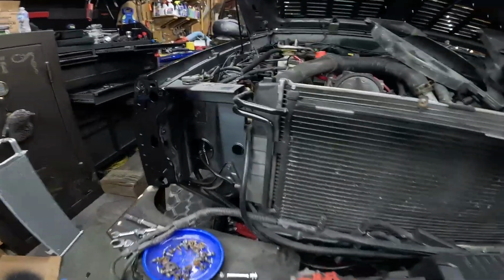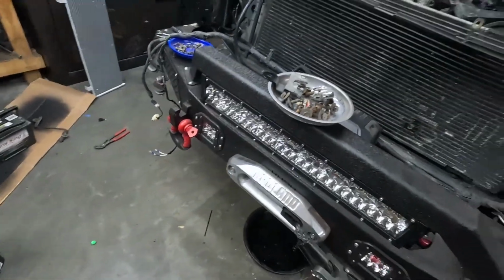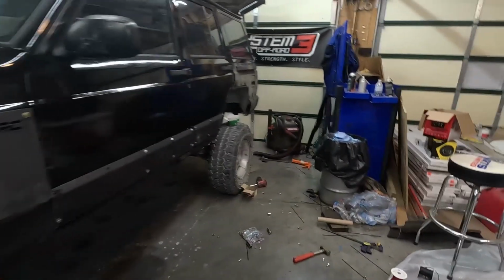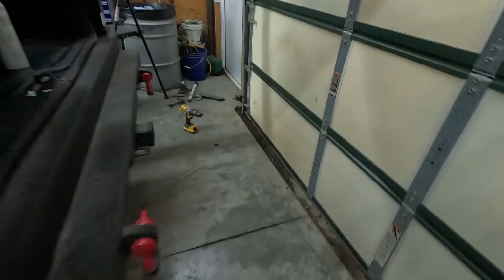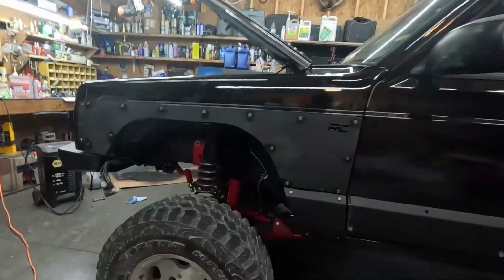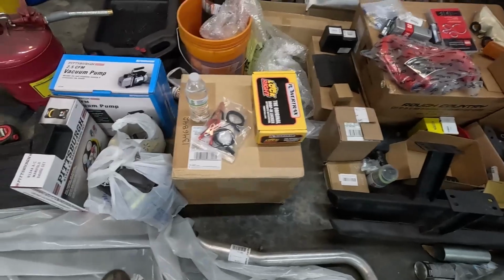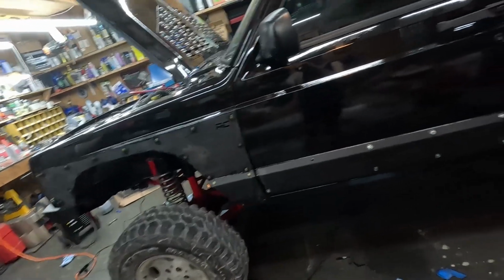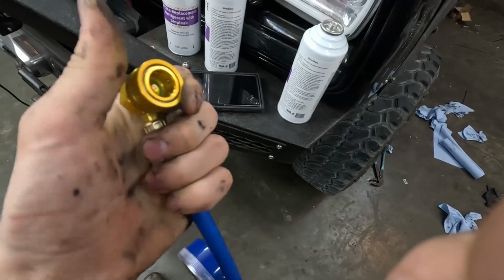Building an Offroad Jeep XJ | Pt.6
This is the 6th part in my XJ build adventure! In this video I replace my ac condenser and oil cooler. I also install the new tinted marker and signal lights, and installed the body armor.  I did some ac work toward the end with pulling a vacuum and filling with 134a. Thankyou for watching.